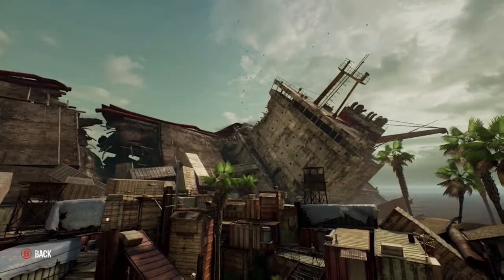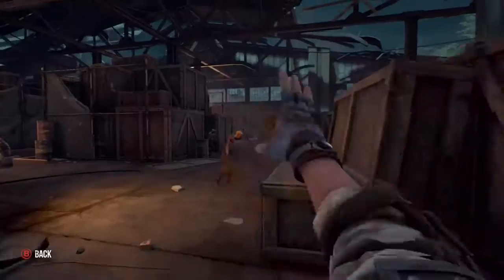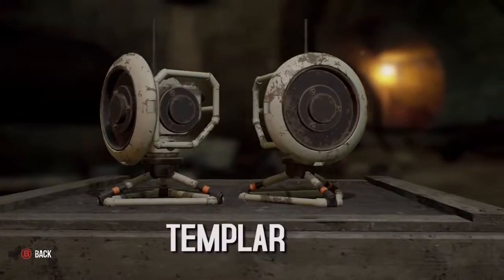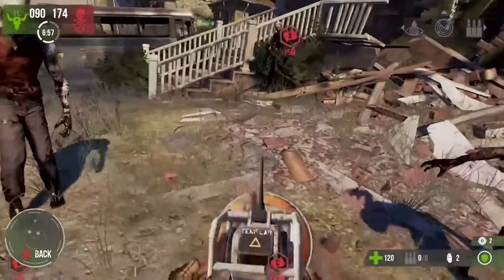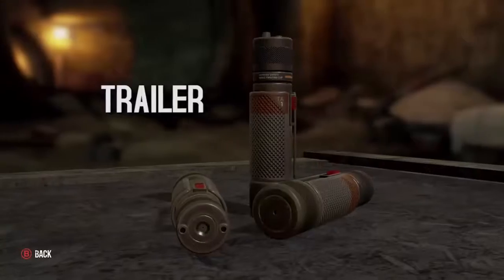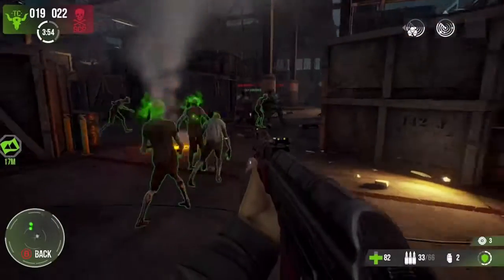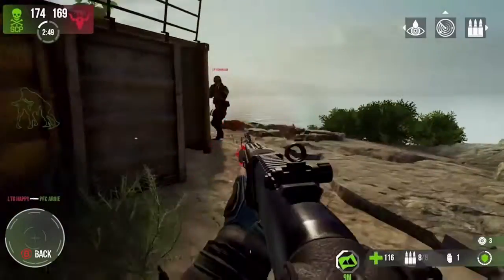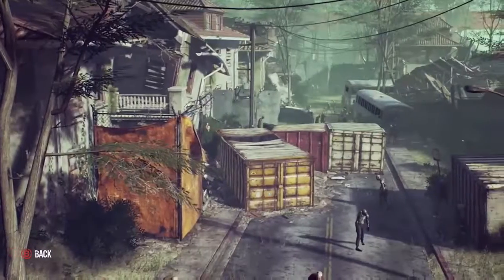Dead Alliance: game intro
Sorry in advance if you get sick from this, the gameplay in itself was choppy and frame rate issues are abundant (not to mention this is beta gameplay footage).

Add me on xbox live (without spamming me with invites and messages)
Add anyone in this video I played with on Xbox live.